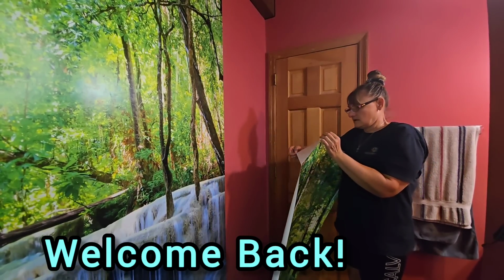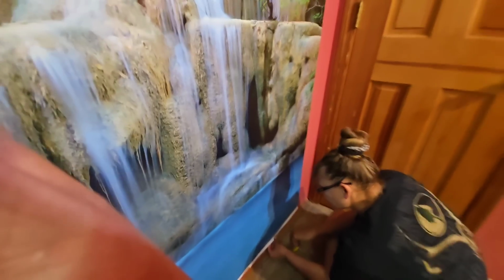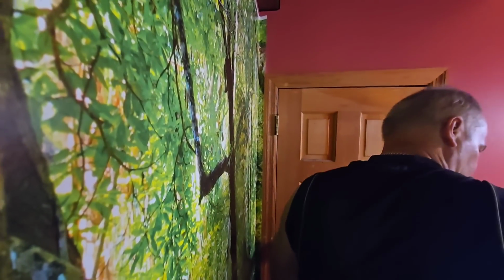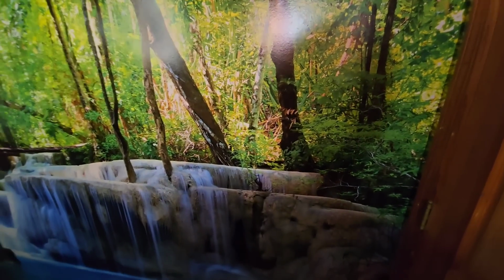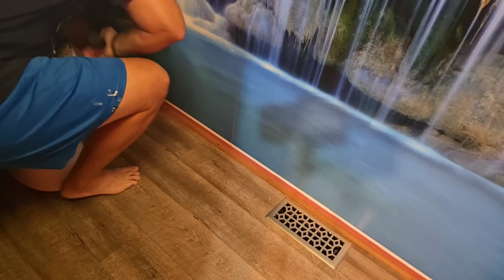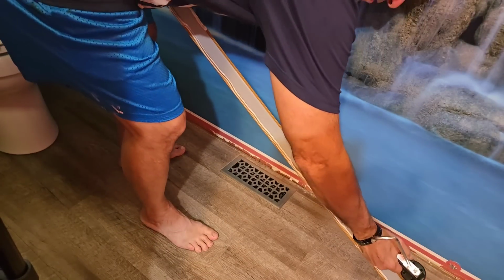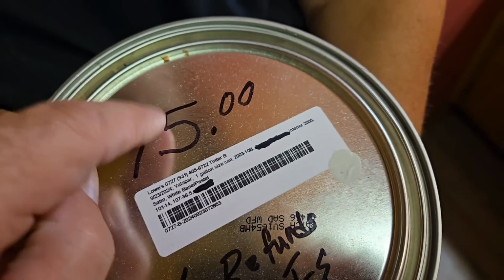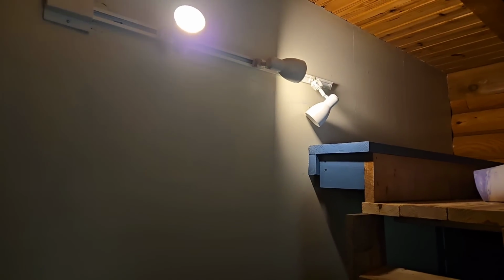Will 7 Inches Be Enough?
Today we are finishing the work to get rid of the hideous Barbie pink bathroom. We got some self- adhesive wallpaper that has a beautiful image of a waterfall. We are going to paint in there also. We will hang the towel bar and the toilet paper holder. Since this is our only bathroom, we need to get this done quickly. We even painted the extra bedroom with the extra paint. I hope we don't make a huge mess out of this. Part 2 of 2.

We now have memberships!